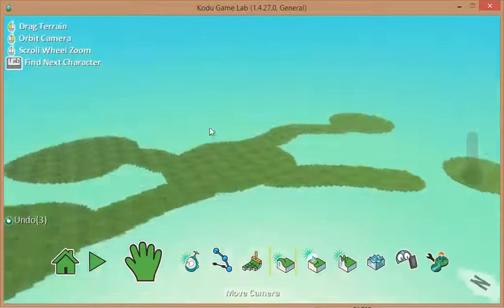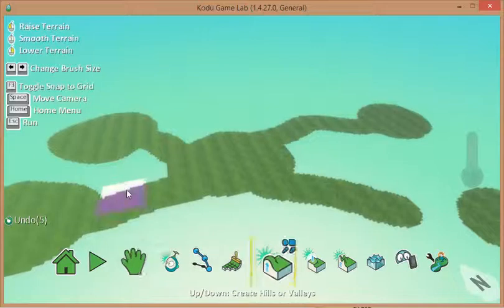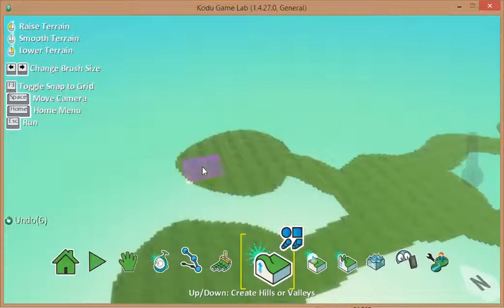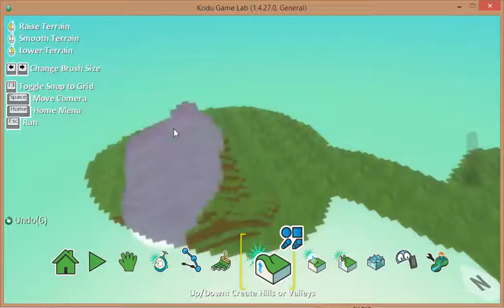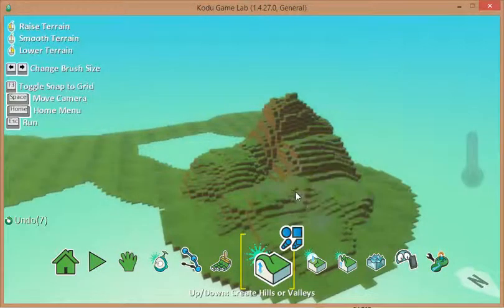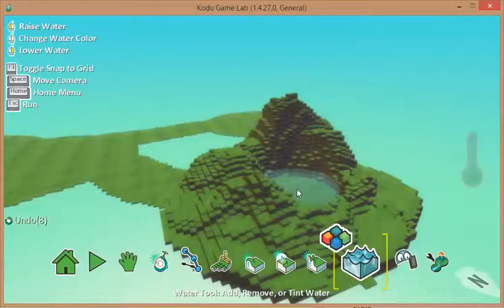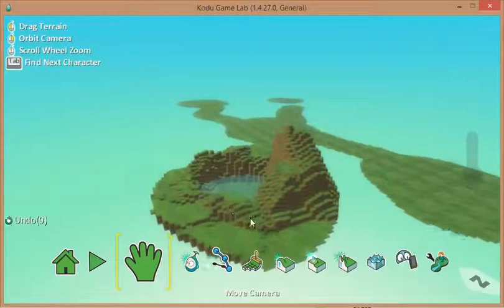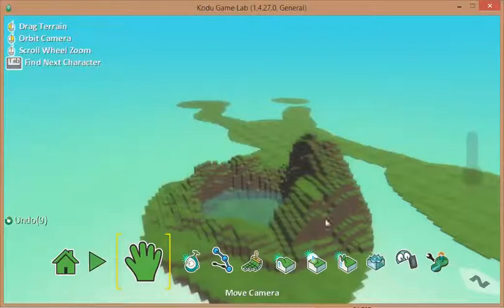Kodu 1c Adding Hills and Lakes